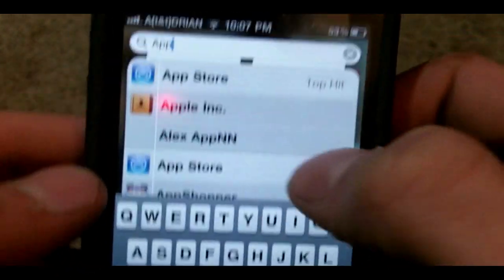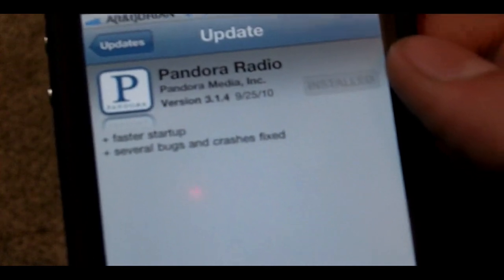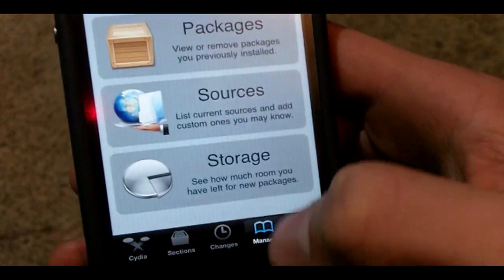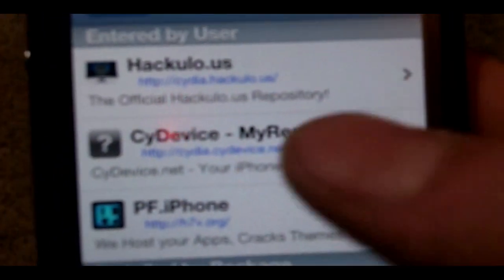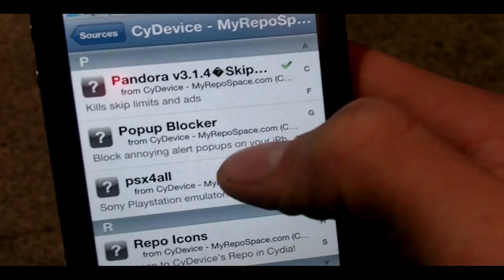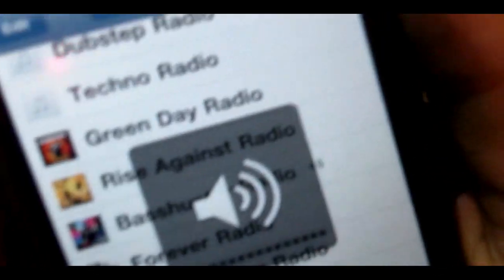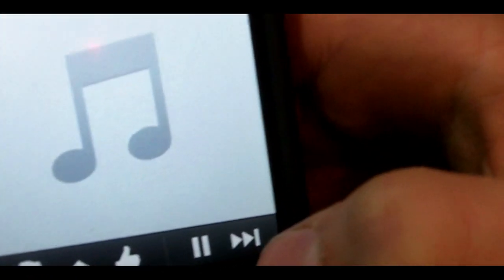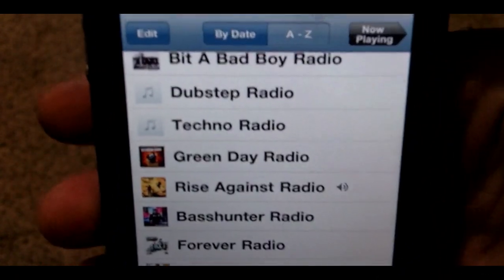(iPhone & iPad) Pandora Skip Hack